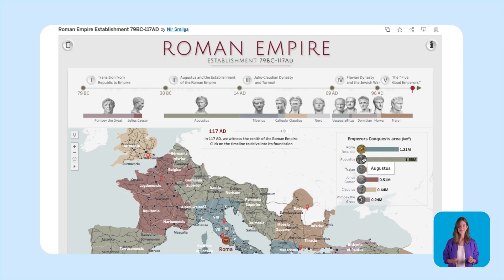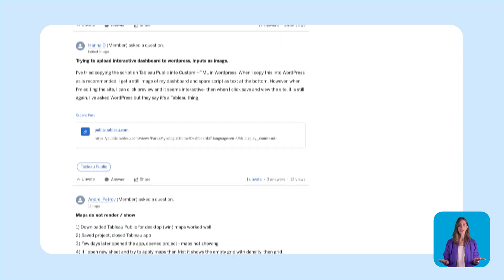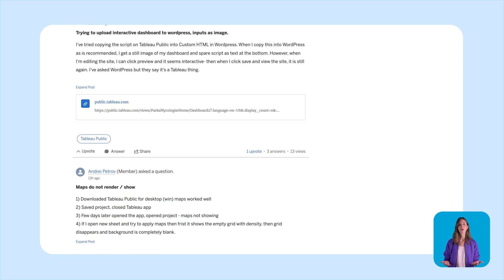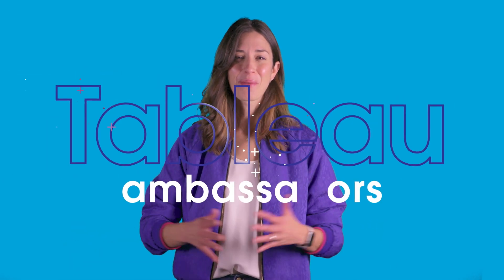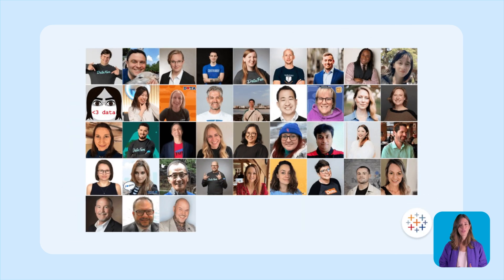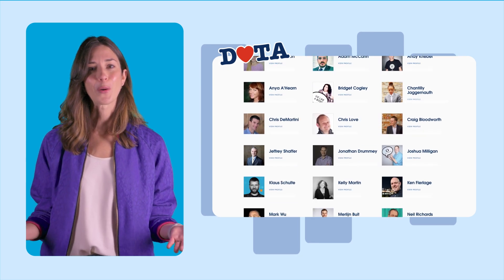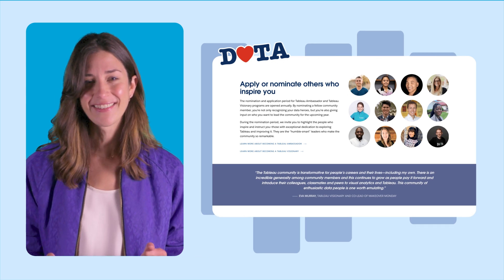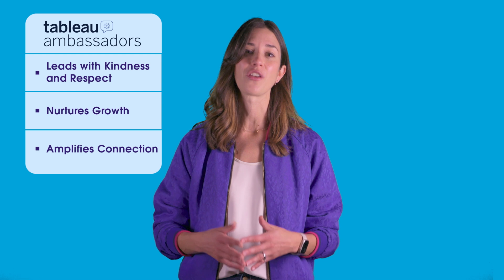DataFam Explained: What are Tableau Community Leaders?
Tableau Community Leaders—Tableau Ambassadors and Tableau Visionaries—are the exceptional builders and leaders of our community. In this episode, hear how they are making Tableau better for everyone and how you can join the next cohort.

0:00 - What is DataFam Explained?
0:15 - Intro
0:25 - What are Tableau Community leaders?
1:27 - Tableau Ambassadors
1:44 - Tableau Visionaries
1:57 - How to become a Tableau Community leader
2:40 - Close

Still want more Tableau? We’ve got you covered!